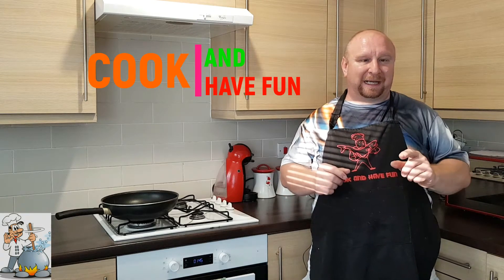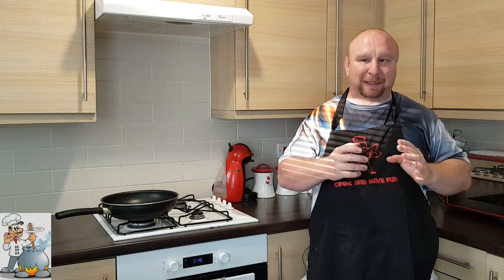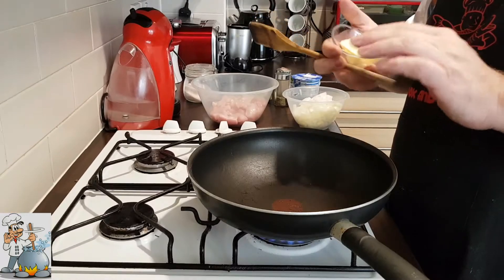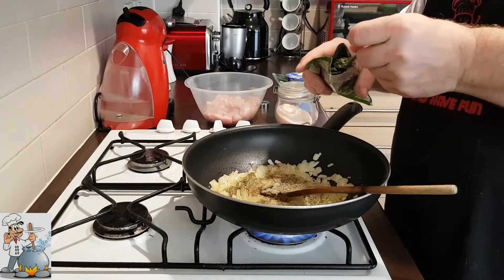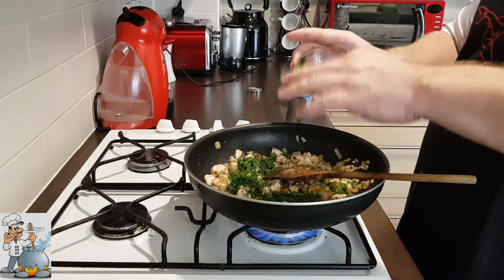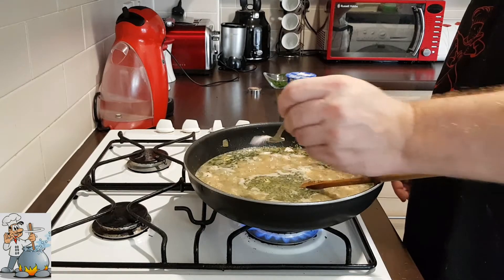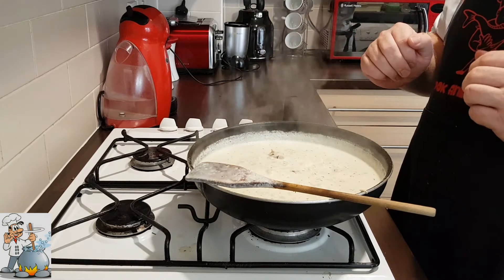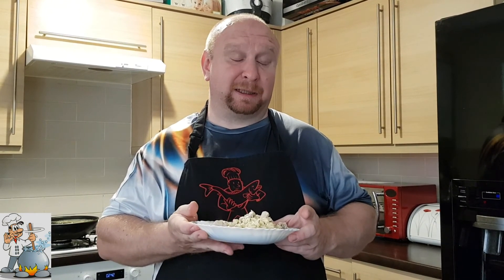CHICKEN BREAST WITH CREAMY DILL SAUCE